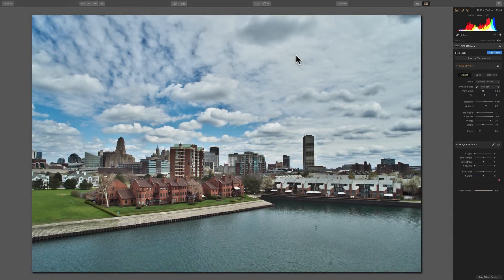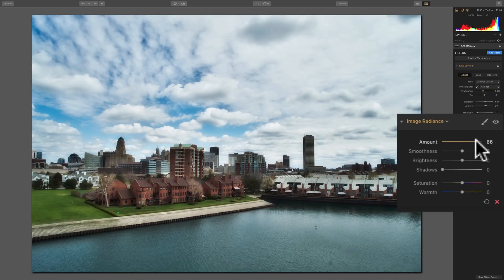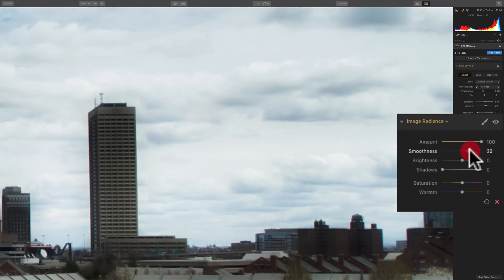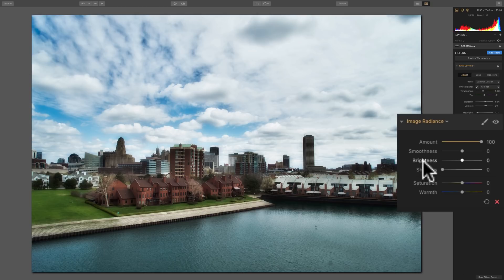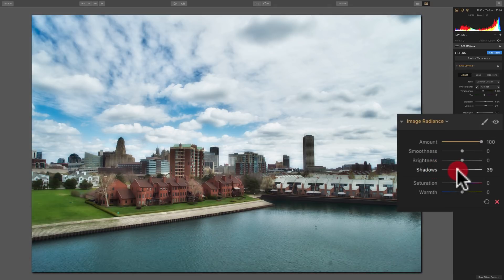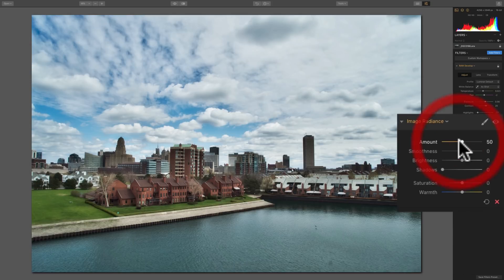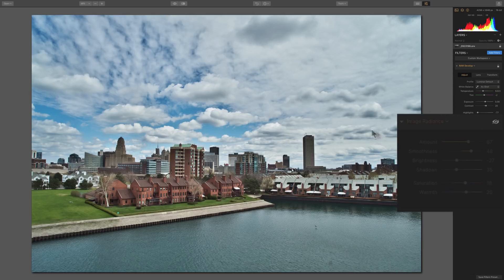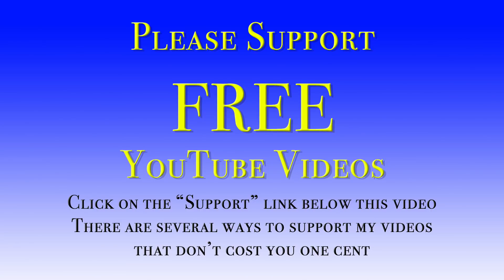Luminar 2018 Tips & Tricks - Episode 6: Image Radiance Filter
In this video series, Luminar 2018 Tips & Tricks, I'll be demonstrating various features of Luminar 2018. I'll go over how to use different filters as well as how to use more advanced features of the program.

In this episode, I offer tips on using the "Image Radiance" filter.